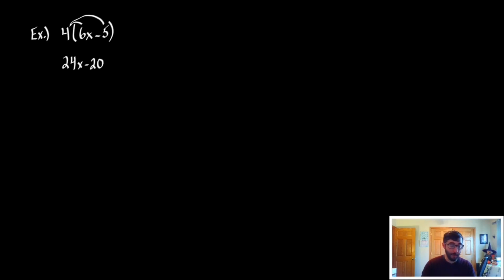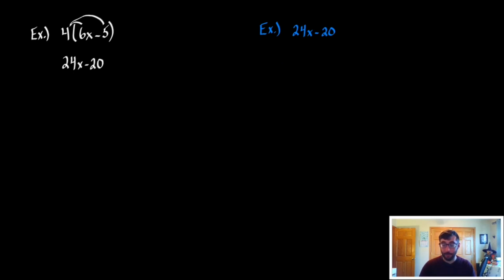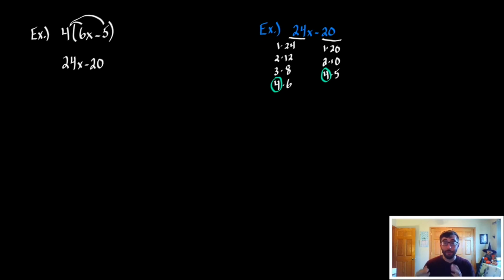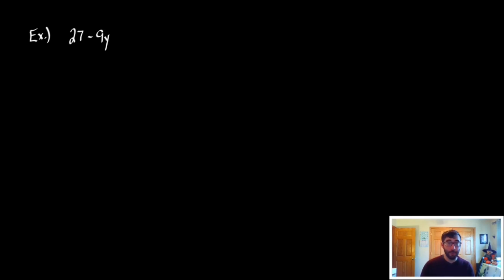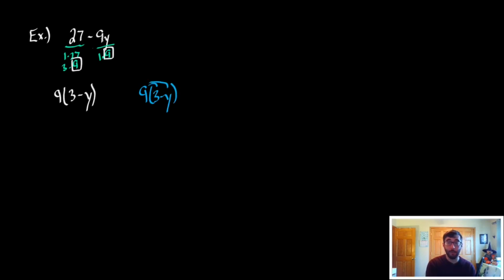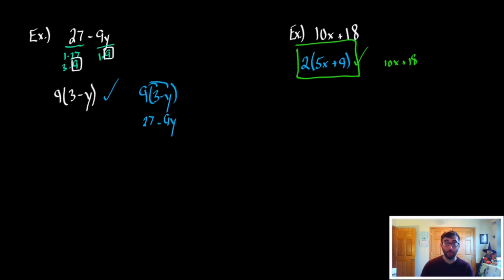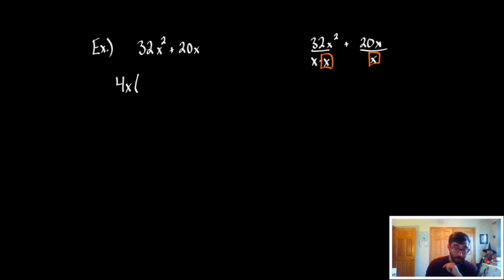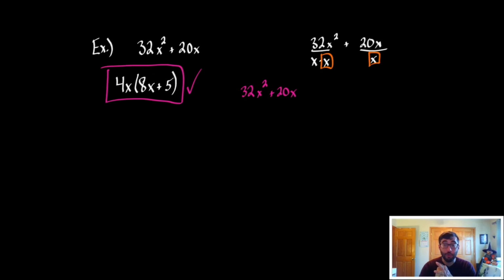Factoring out the GCF (Greatest Common Factor)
In this video we quickly go over how to factor out the greatest common factor (GCF) from a polynomial. This will be part of a series of factoring videos where we cover how to factor all different types of quadratic expressions.